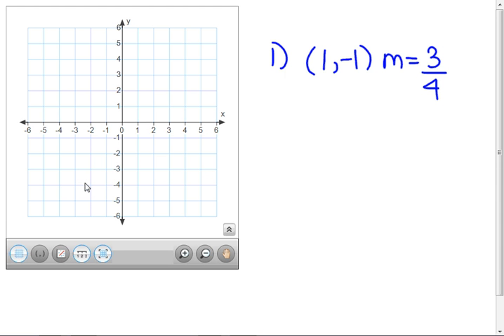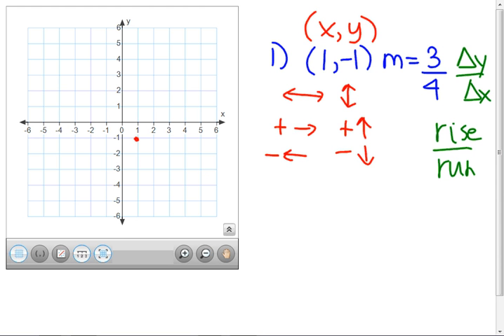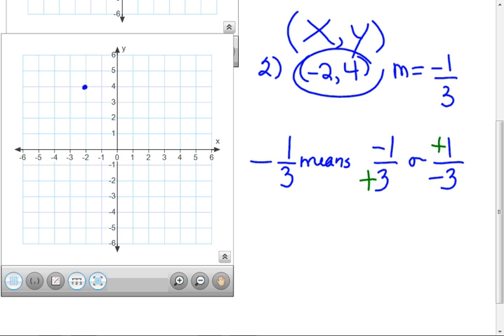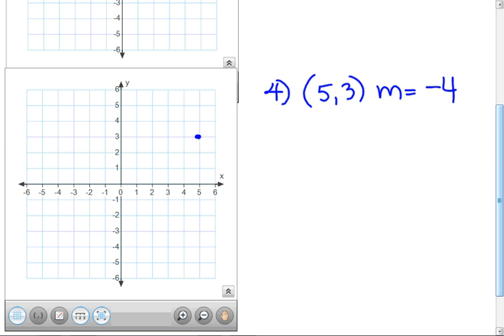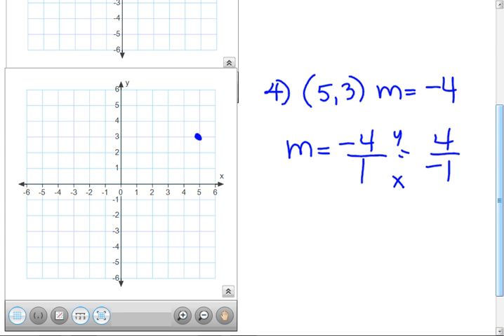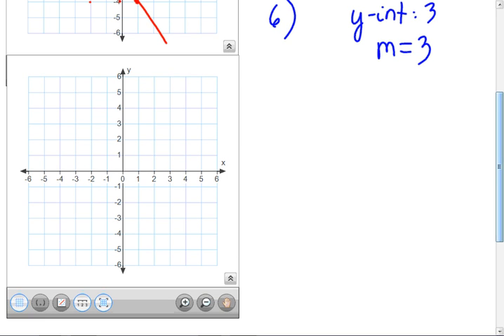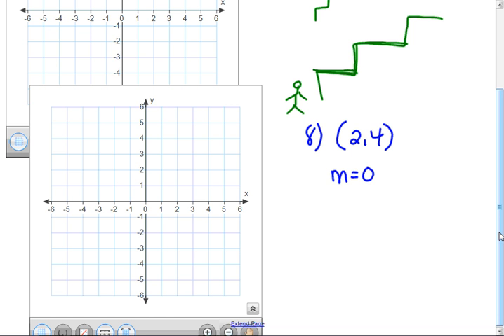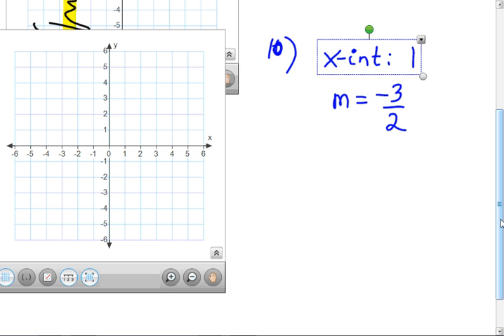Sect 5 2 Sept 19